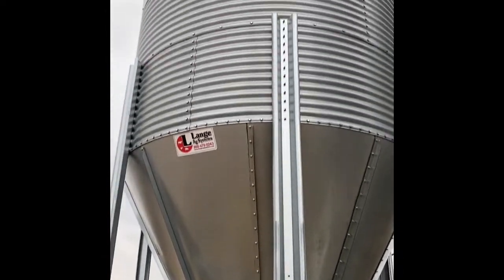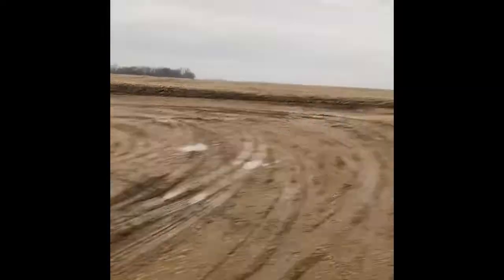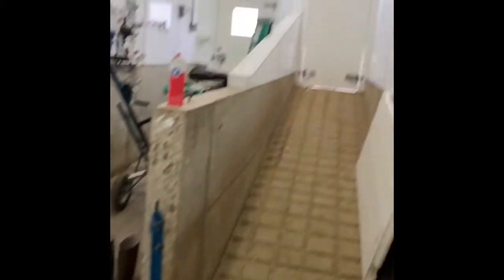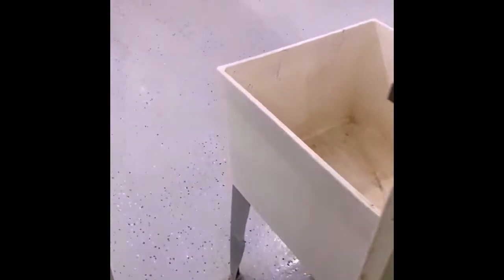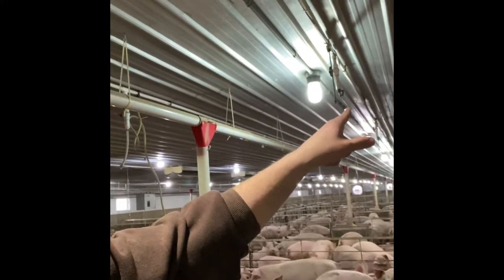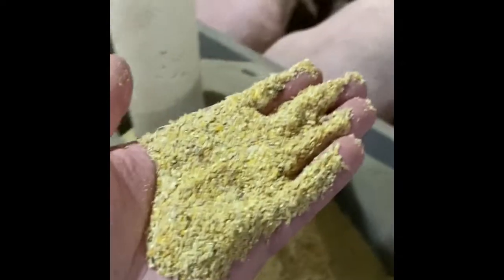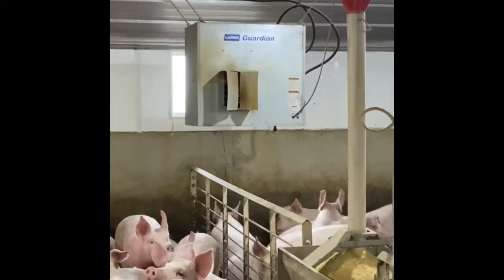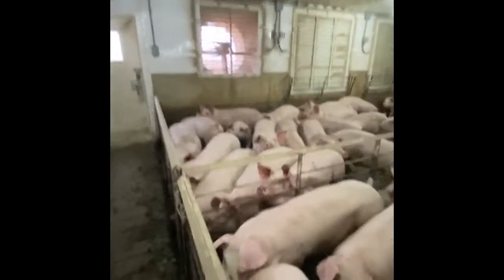Finishing Barn Tour